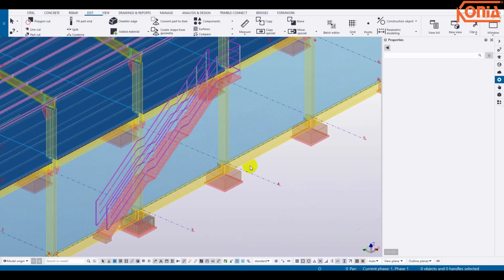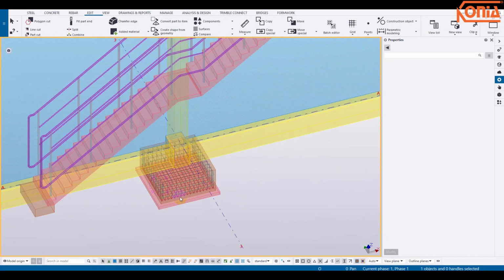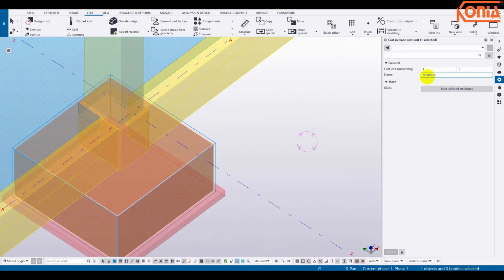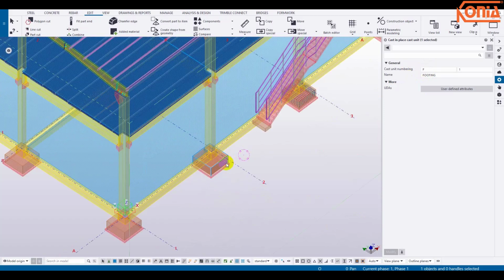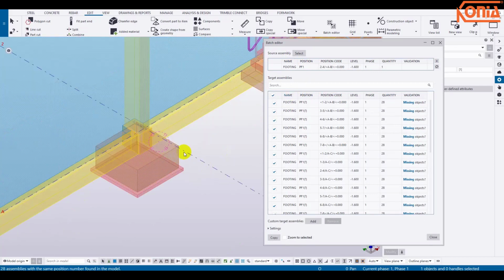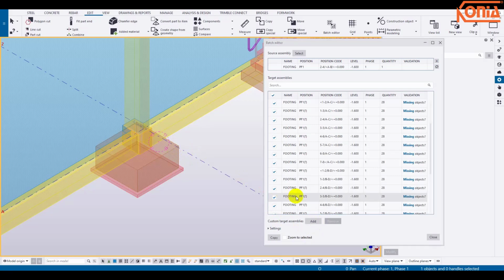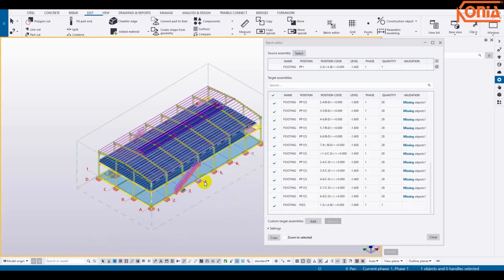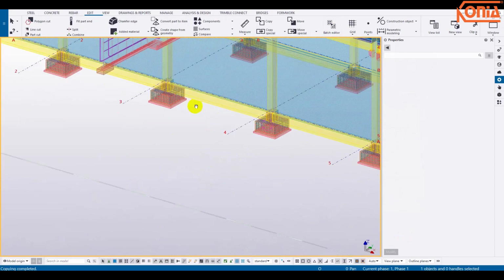Tekla 2021 - How to use Batch Editor for Concrete